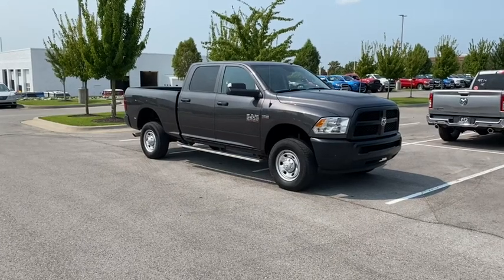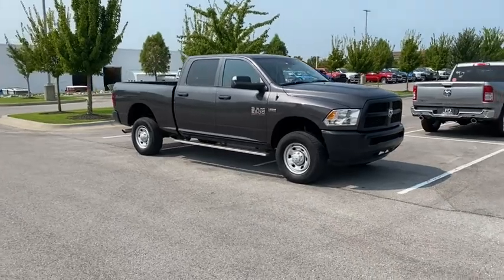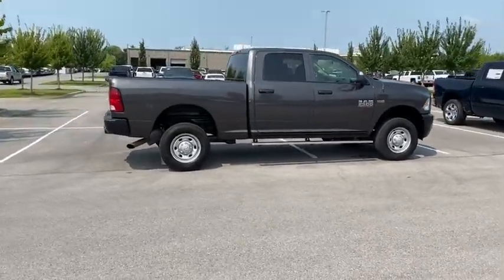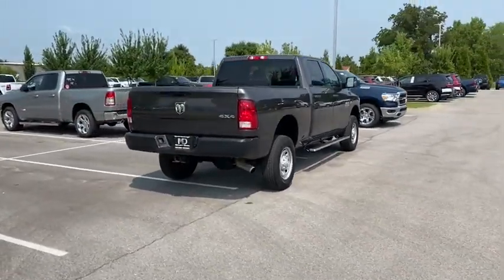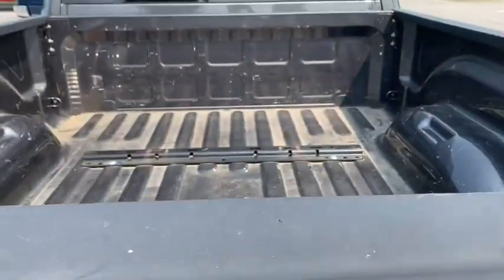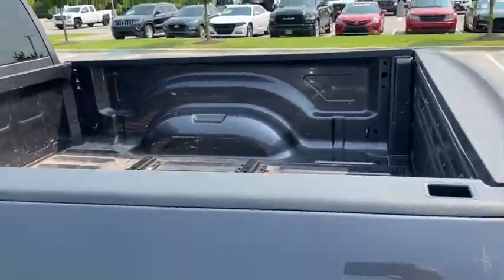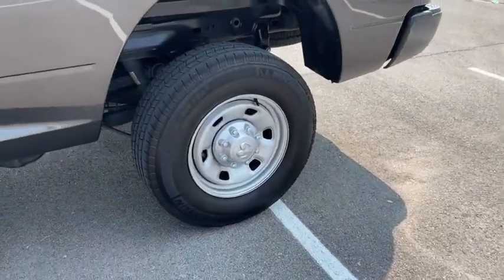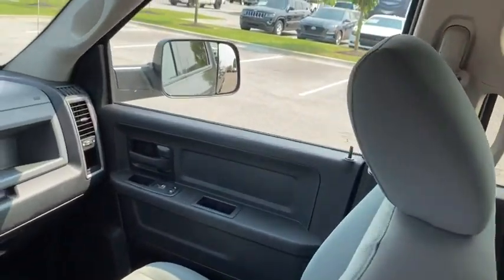2018 Ram 2500 Rogers, Bentonville, Fayetteville, Siloam Springs, AR, Joplin, MO G287725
Granite Crystal Metallic Clearcoat Used 2018 Ram 2500 available in Bentonville, Arkansas at McLarty Daniel CDJR. Servicing the Rogers, Fayetteville, Siloam Springs, AR, Joplin, MO area.

Bluetooth 17 x 7.5 Steel Styled Wheels 180 Amp Alternator 1-Yr SiriusXM Radio Service 3.73 Axle Ratio 40/20/40 Split Bench Seat 4-Wheel Disc Brakes 5.0 Touchscreen Display 6 Speakers ABS brakes Air Conditioning AM/FM radio Anti-Spin Differential Rear Axle Auto-dimming Rear-View mirror Black Exterior Mirrors Brake assist Carpet Floor Covering Center Hub Charge Only Remote USB Port Delay-off headlights Driver door bin Dual front impact airbags Dual front side impact airbags Electronic Stability Control Electronically Controlled Throttle Exterior Mirrors w/Heating Element For More Info Call Front & Rear Floor Mats Front anti-roll bar Front Armrest w/Cupholders Front Center Armrest Fully automatic headlights GPS Antenna Input Heated door mirrors Heavy Duty Vinyl 40/20/40 Split Bench Seat Hemi Badge Integrated Voice Command w/Bluetooth Locking Tailgate Low tire pressure warning Manual Adjust Seats Media Hub (USB AUX) Next Generation Engine Controller Occupant sensing airbag Overhead airbag Overhead Console ParkView Rear Back-Up Camera Passenger door bin Popular Equipment Group Power door mirrors Power steering Power windows Quick Order Package 22A Tradesman Radio data system Radio: 3.0 Radio: Uconnect 3 w/5 Display Rear Folding Seat Rear step bumper Rear View Day/Night Mirror Remote Keyless Entry SiriusXM Satellite Radio Speed control Tachometer Temperature & Compass Gauge Tilt steering wheel Tip Start Traction control Trailer Brake Control Variably intermittent wipers Vendor Painted Cargo Box Tracking Voltmeter. CARFAX One-Owner. Clean CARFAX. Recent Arrival!brbr2018 Ram 2500 Granite Crystal Metallic Clearcoat Tradesman 4WD 6-Speed Automatic 6.4L Heavy Duty V8 HEMI w/MDSbrbrOdometer is 3932 miles below market average!brbrMcLarty Daniel Chrysler Dodge Jeep Ram 2201 SE Moberly Lane Bentonville Arkansas.